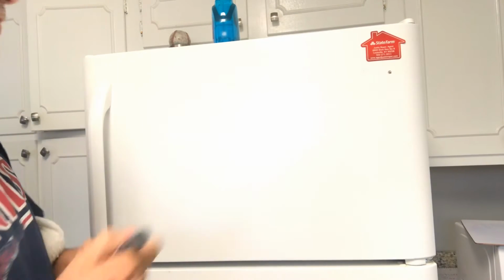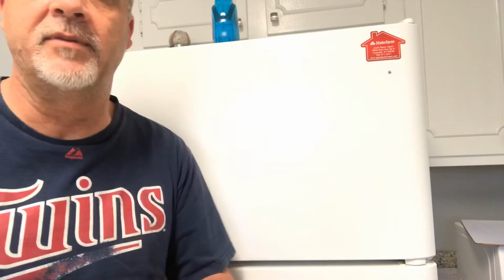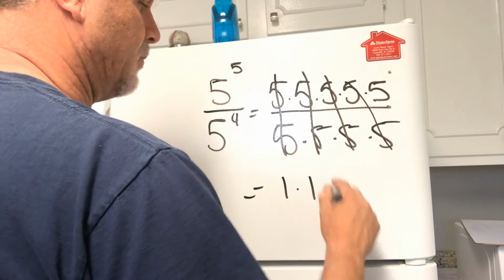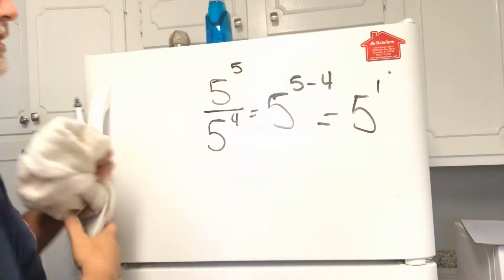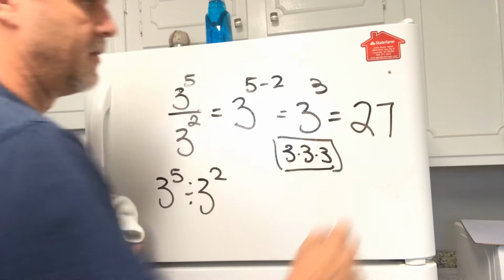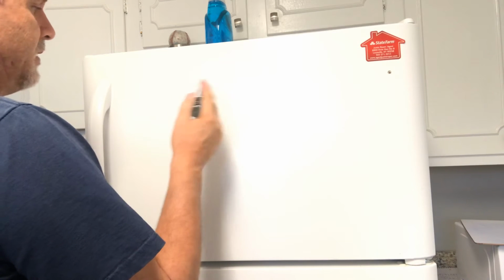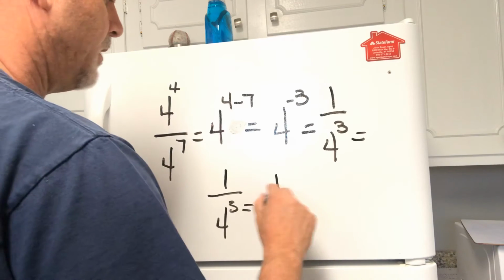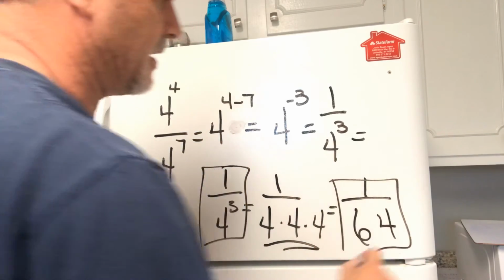Quotient Rule Part 2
Evaluating with quotient rule